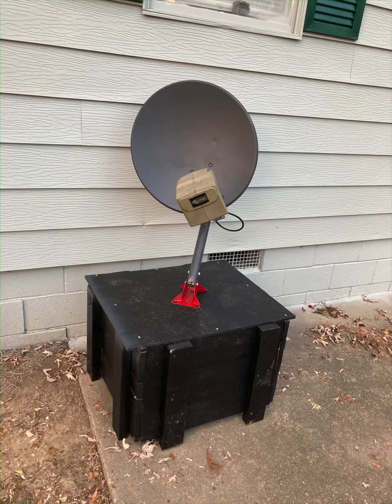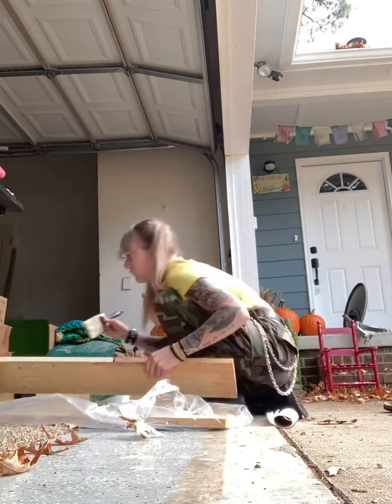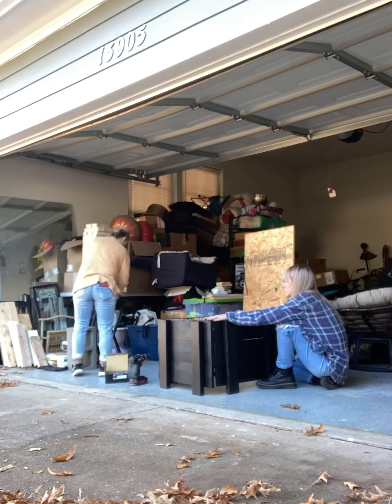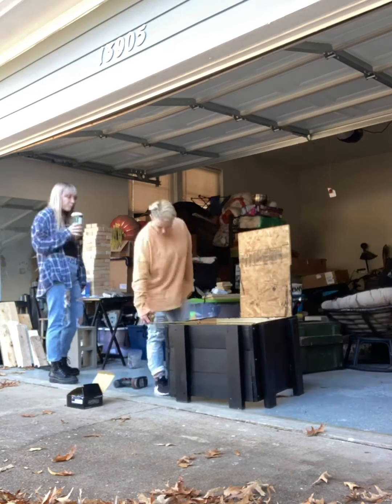Fun With Physics! Radio Telescope time lapse